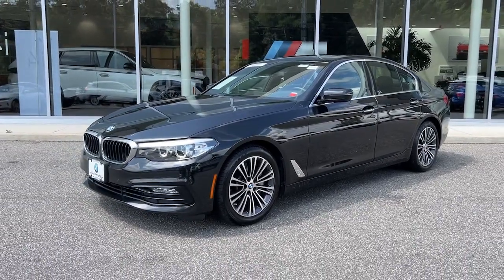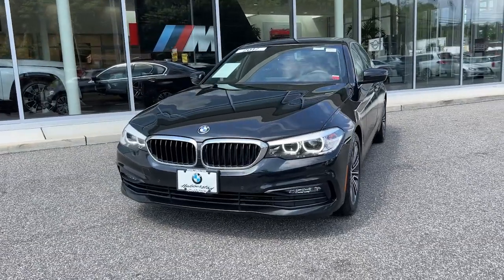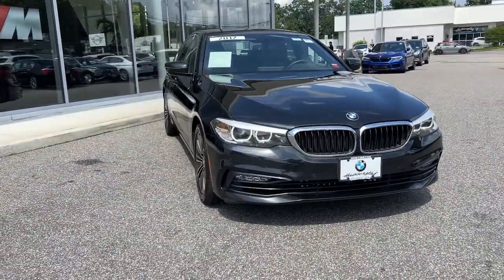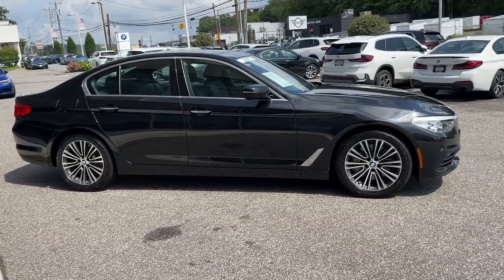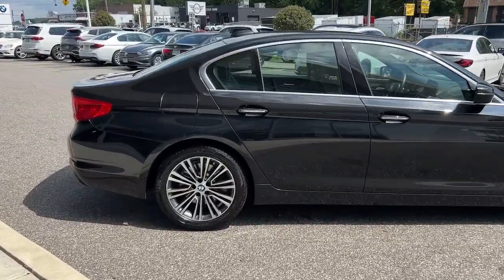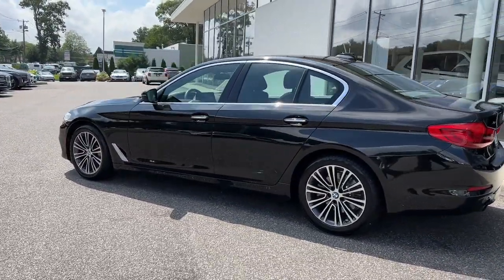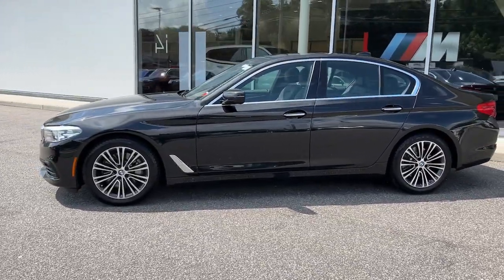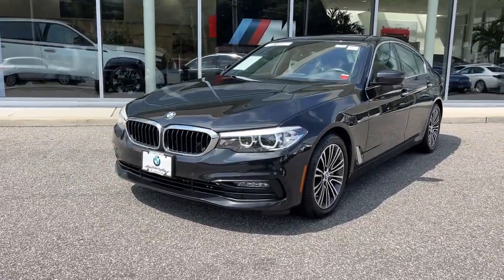2017 BMW 5 Series Walk-Around Huntington, Suffolk County, Nassau County, Long Island, NY BB1979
Black Used 2017 BMW 5 Series 530i xDrive Walk-Around

Habberstad BMW
945 East Jericho Turnpike

This BMW 5 Series has a strong Intercooled Turbo Premium Unleaded I-4 2.0 L/122 engine powering this Automatic transmission. Window Grid Diversity Antenna, Wheels: 18 x 8 Double-Spoke (Style 634), Wheels w/Machined w/Painted Accents Accents.*These Packages Will Make Your BMW 5 Series 530i xDrive the Envy of Onlookers*Valet Function, Trunk Rear Cargo Access, Trip Computer, Transmission: Sport Automatic, Transmission w/Driver Selectable Mode and STEPTRONIC Sequential Shift Control w/Steering Wheel Controls, Tracker System, Tires: P245/45R18 AS Run-Flat, Style Leather Steering Wheel w/Auto Tilt-Away, Streaming Audio, Sport Seats, Speed Sensitive Rain Detecting Variable Intermittent Wipers w/Heated Jets, Smart Device Integration, Side Impact Beams, SensaTec Leatherette Upholstery, Satellite radio preparation.